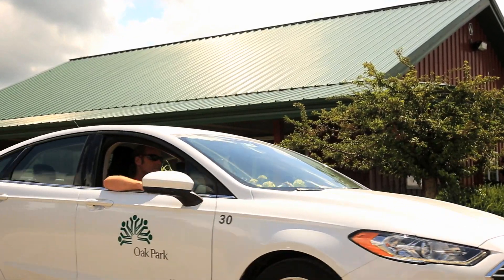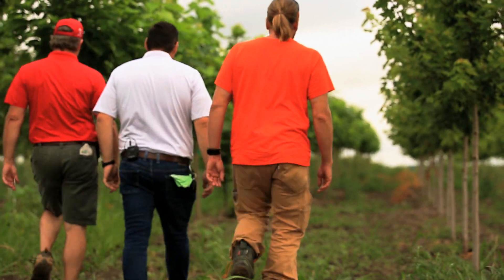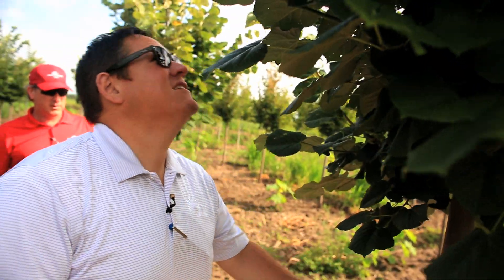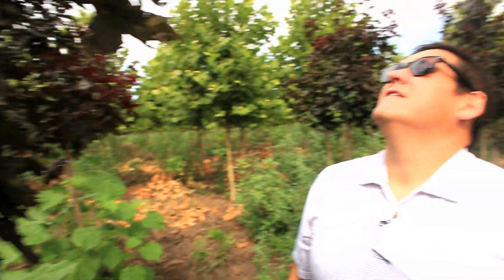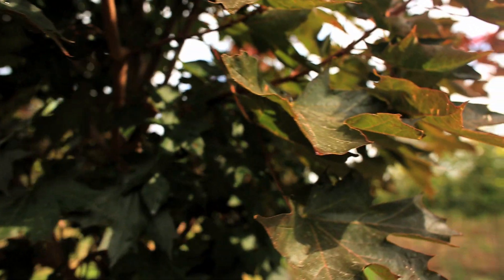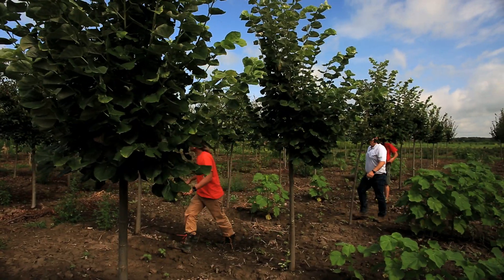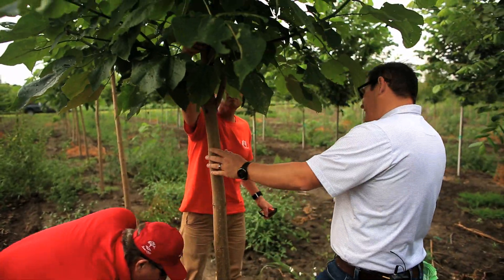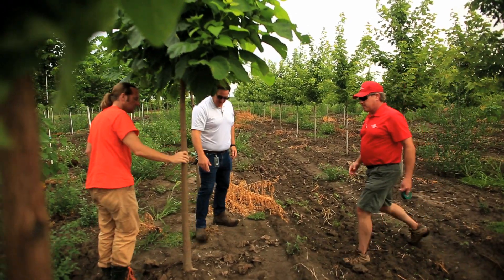Oak Park Public Works-Picking Parkway Trees